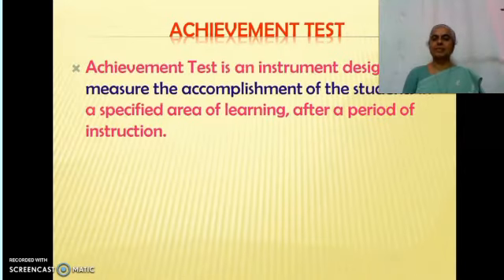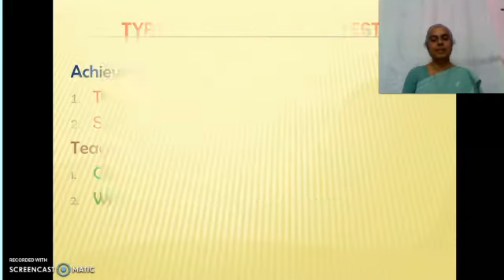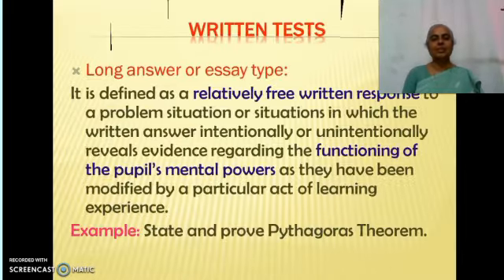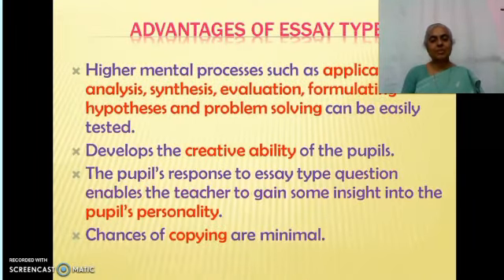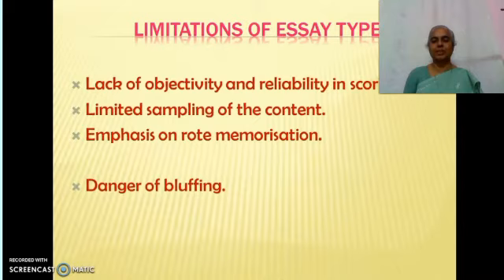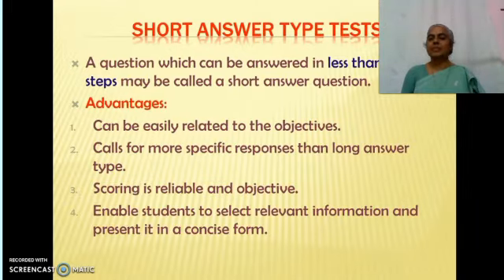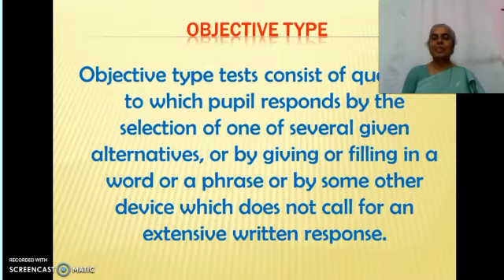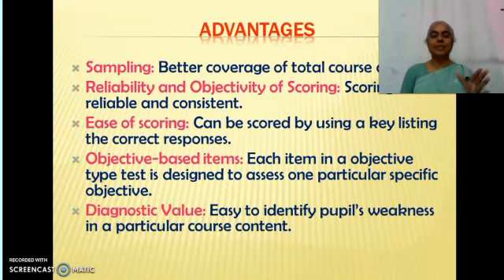Rev.Dr.L.Vasanthi Medona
Principal & Assistant Professor of Mathematics